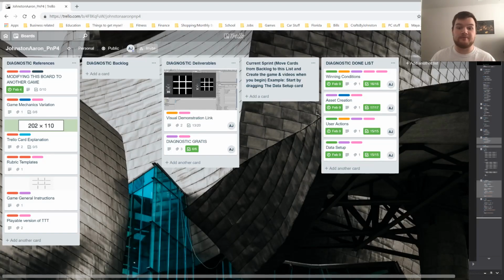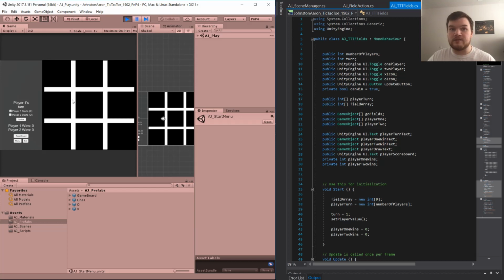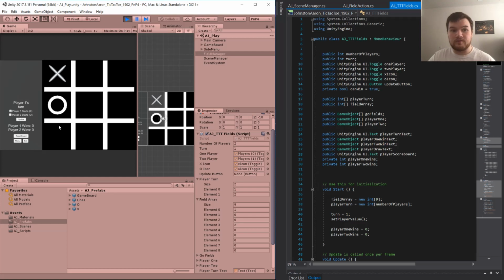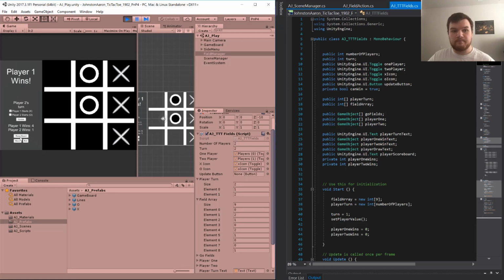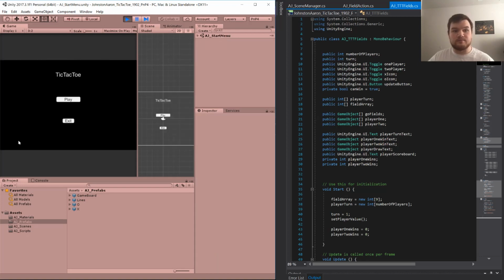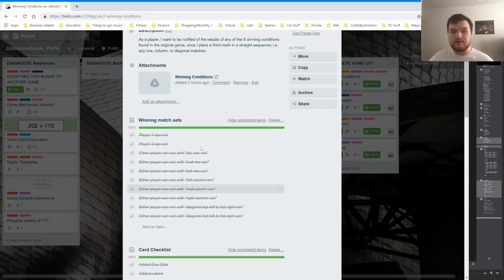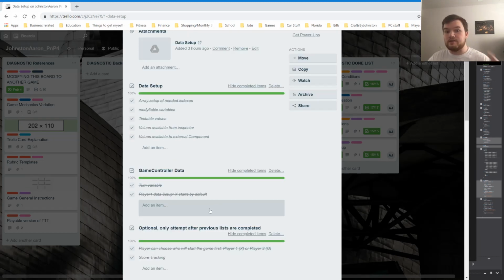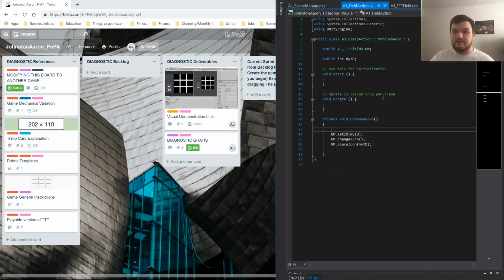JohnstonAaron TTTGame PnP4